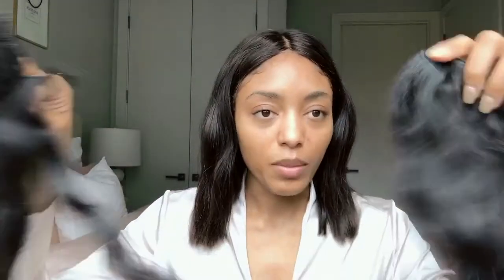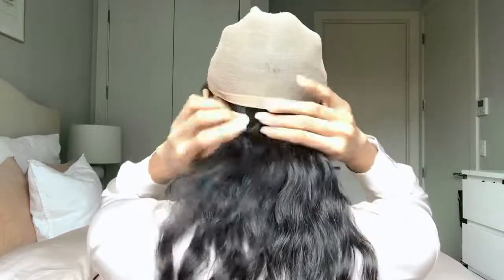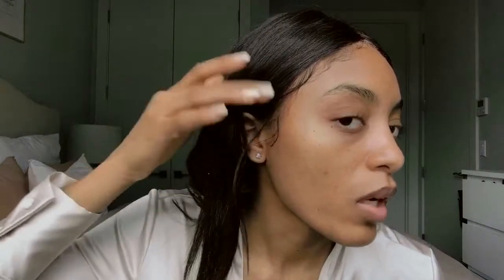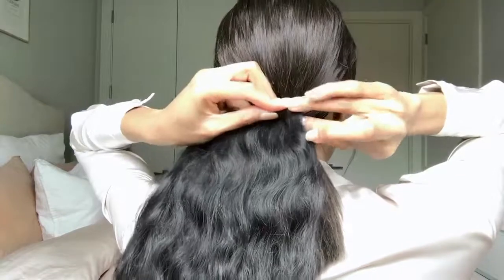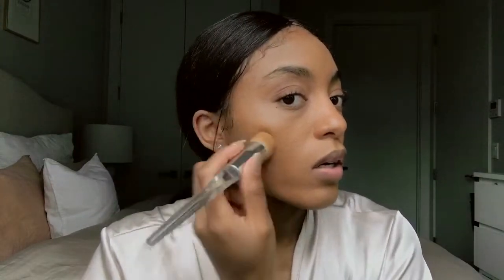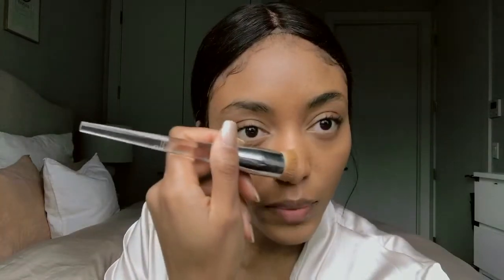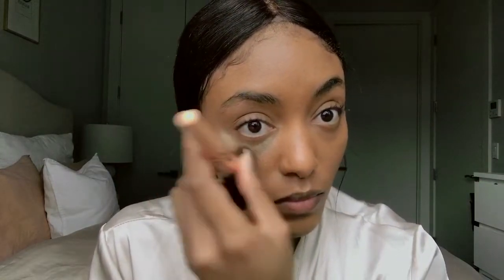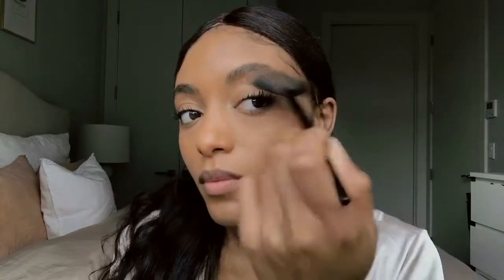Long ponytail with short wig | Natural Makeup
Get that long sleek low ponytail look using a wig on the shorter side! No need to straighten your natural hair or buy a whole new wig, just use what you got! improvise! Plus get the natural, barely there, fresh makeup look.

See how I wear this look on my instagram @Rem0_0nia

I know it's a little long but I wanted to do both and be as thorough as I possibly can.